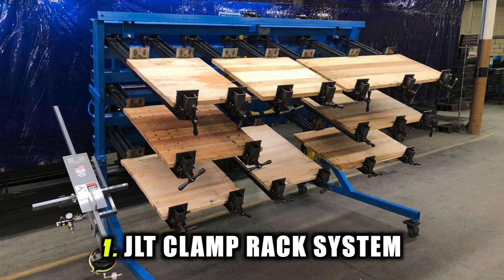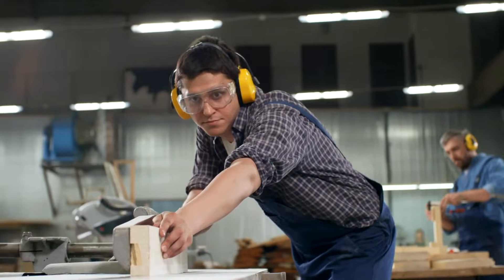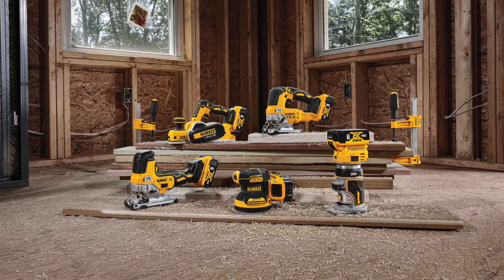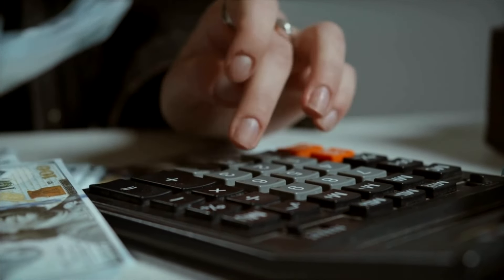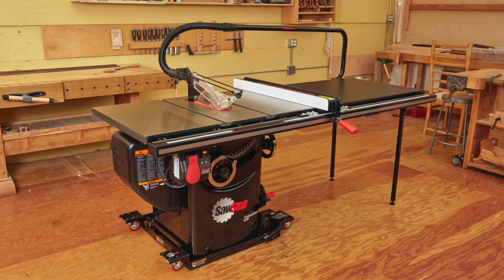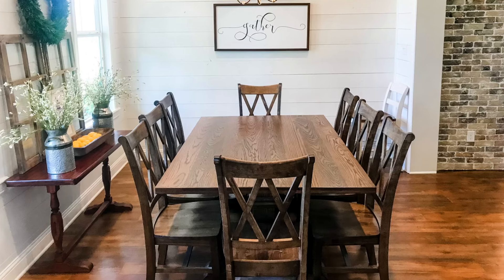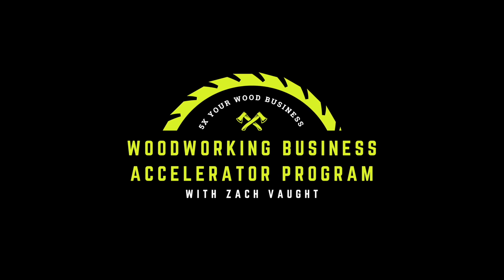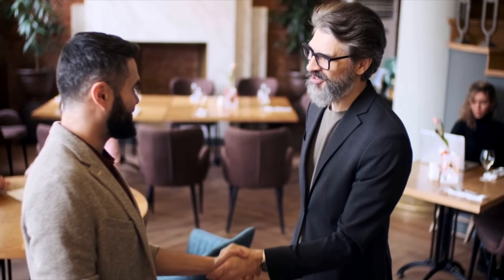Do NOT Buy These Woodworking TOOLS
To get your free copy of Zach’s Ebook “Handmade Business Secrets”,

Stuck below $10k/mo with your handmade or woodworking business? Join the Handmade Hero Academy to get the systems & strategies Zach uses to blow past his own $10k/mo barrier!

If you’re doing at least $3k/mo consistently in sales and you’re ready to scale to $20k/mo+, you need to apply for the Woodworking Accelerator Program.